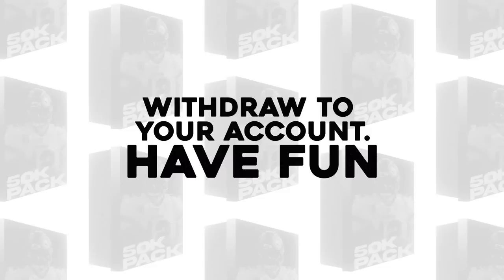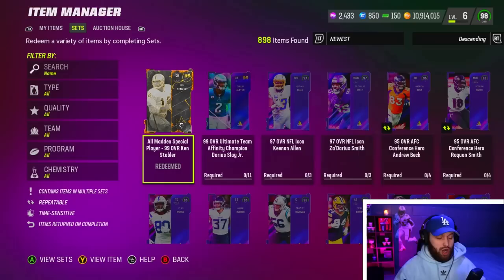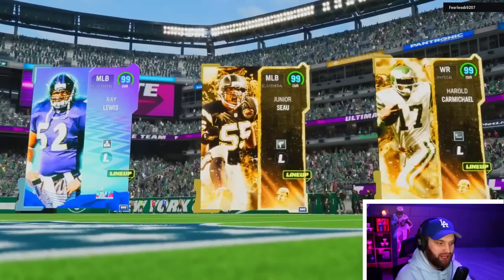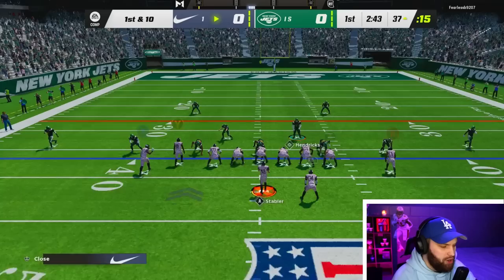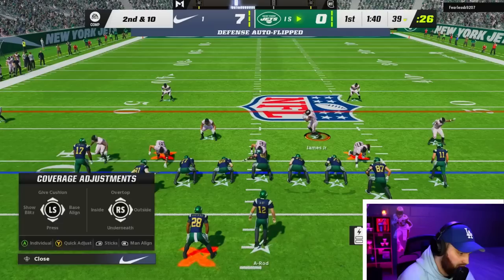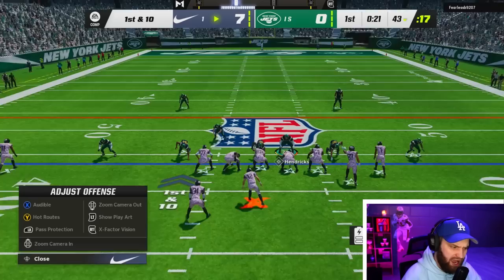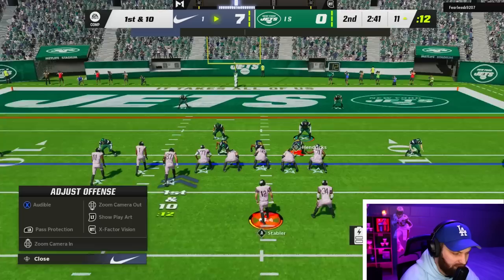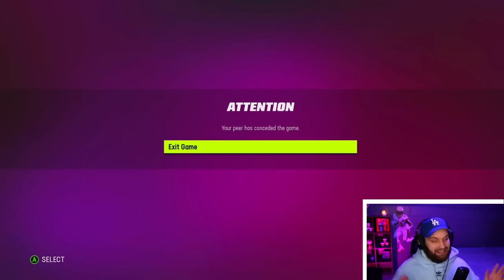FREE 99 Ken Stabler is the BEST QB in Madden!